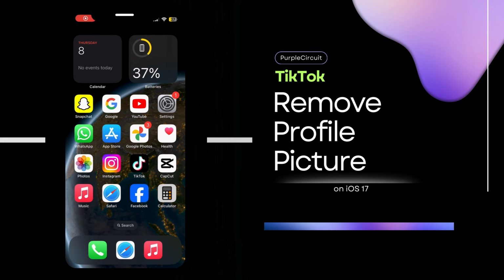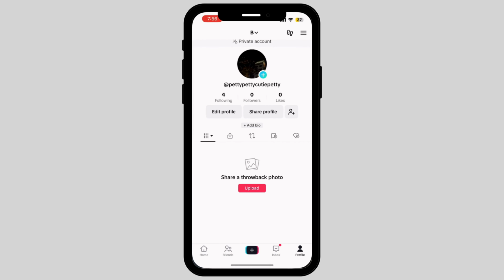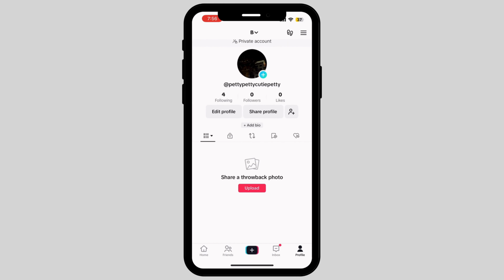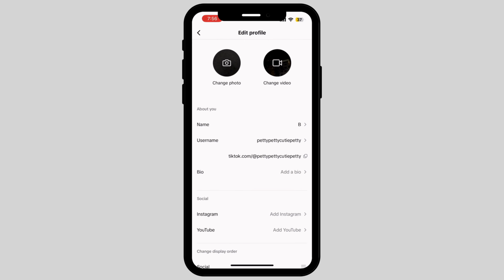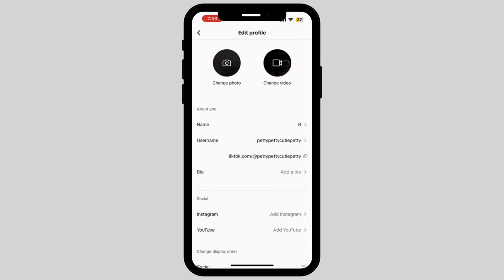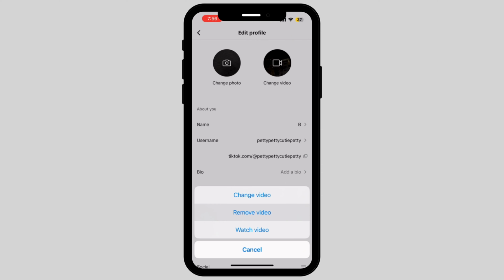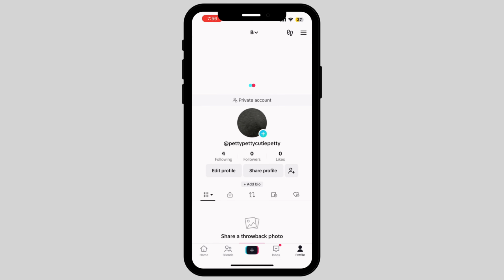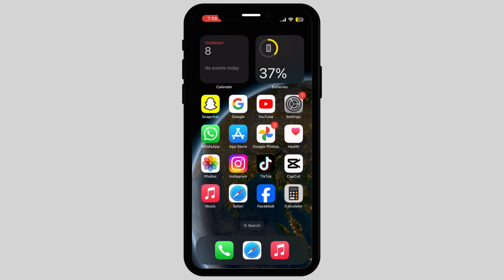How to Remove Video as a Profile Picture on Your Tiktok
Struggling with changing your TikTok profile picture back from a video to a standard image in 2024? You're in the right place! This easy-to-follow tutorial will guide you through the steps to remove a video as your profile picture on TikTok, ensuring your profile looks exactly the way you want it.

In this detailed guide, we'll cover:

Step-by-step instructions on how to remove a video from your TikTok profile picture.
Understanding TikTok's profile settings and customization options in 2024.
Tips for choosing the perfect profile picture for your TikTok account.
Common pitfalls to avoid when updating your TikTok profile.
Whether you're new to TikTok or a seasoned creator, this video will provide you with all the information you need to manage your profile appearance effectively. If you've been asking yourself, 'How do I remove a video as my profile picture on TikTok in 2024?' - look no further!

Stay ahead in the ever-evolving world of TikTok by mastering your profile customization. Watch now and transform your TikTok profile with ease!